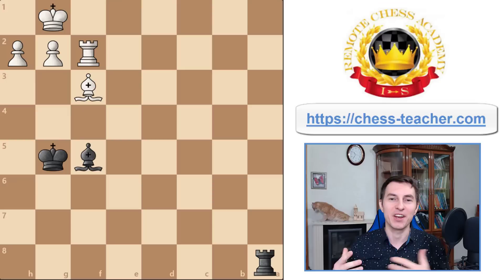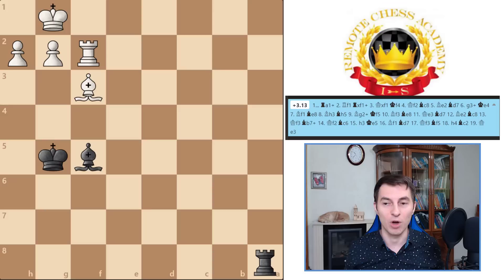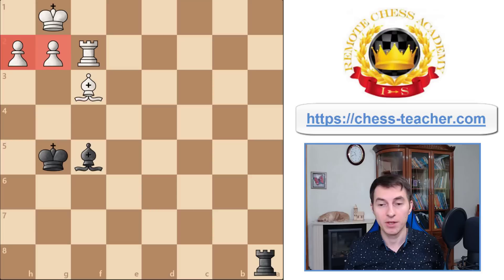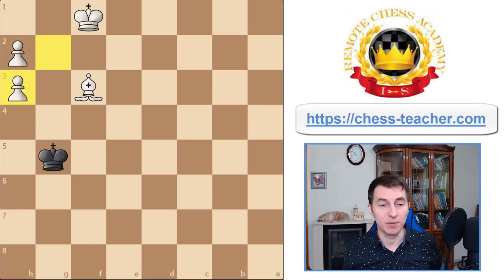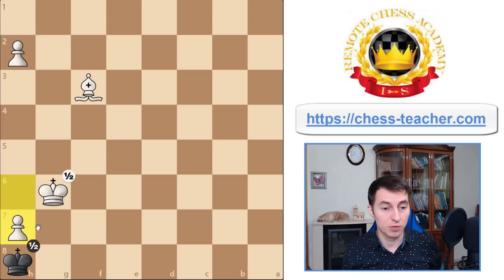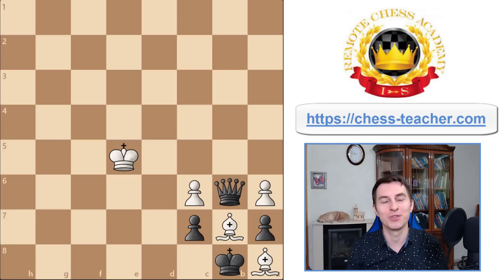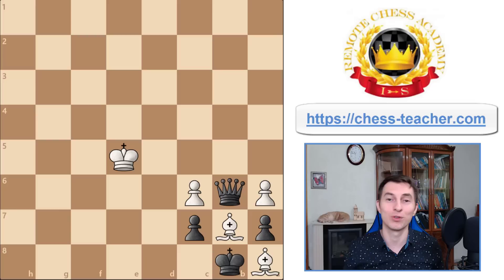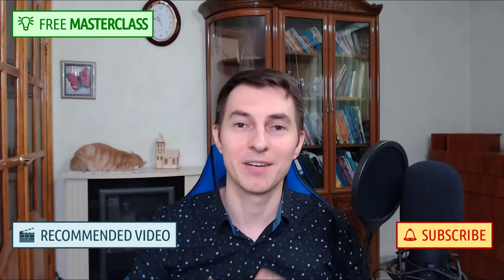An Ancient Chess Puzzle That Engines CAN'T Solve!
In this video lesson, GM Igor Smirnov shows you a very interesting ancient chess puzzle that even modern day chess engines, monstrous computers cannot solve. This puzzle (the first puzzle shown in the video) was composed by Gioachino Greco in 1623.

Even an intermediate level chess player would be able to solve this, but Stockfish is having a very hard time solving this puzzle. Stockfish 12 gives the evaluation of +3.13 in favour of White, Stockfish 14 evaluates the position as +2.8, however only Stockfish 15 could rightly evaluate the position as a draw.

Feel free to pause the video and try to solve this puzzle if you can - it's Black to play and draw. Are you better than chess engines? 😎

► Chapters

00:00 Chess Engines Couldn't Solve This Puzzle
00:43 Stockfish Engine's Incorrect Evaluation
01:48 Black's powerful move for the draw!
03:19 Computer got confused
03:42 Can you solve this puzzle?